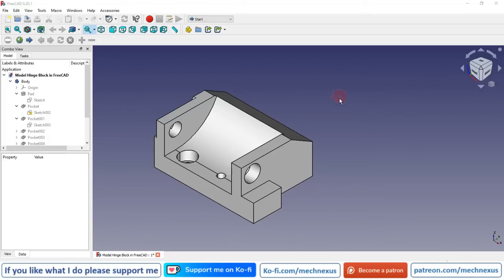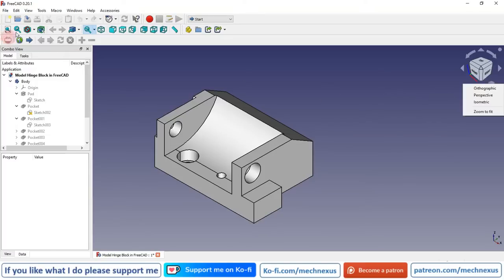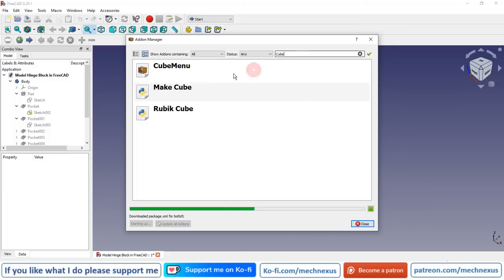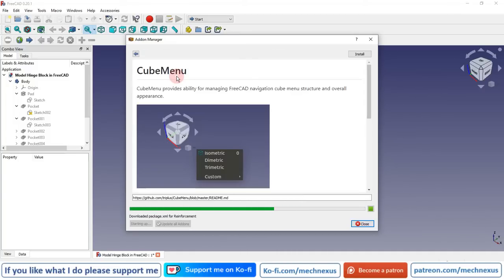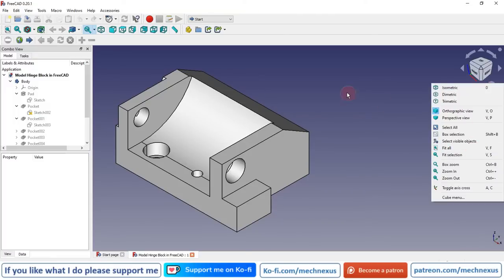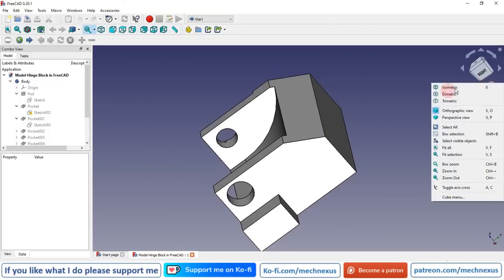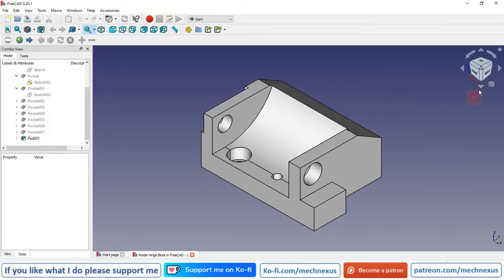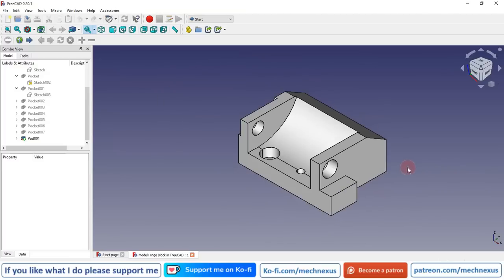Advance Cube Navigation in FreeCAD | FreeCAD Tutorial | FreeCAD Part Design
In this Tutorial I have Explain How to Model Fixture Block in FreeCAD.

▶️ *Thanks*
Thanks,
*Amar Patel*